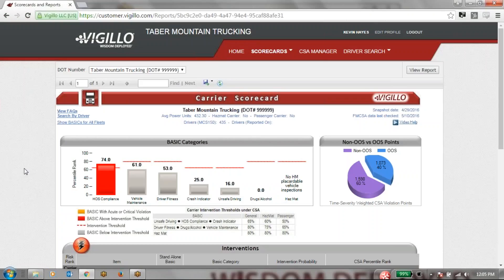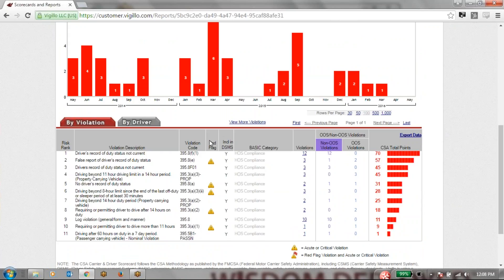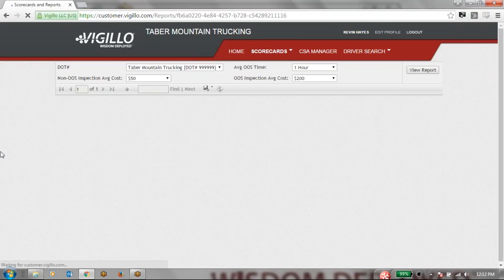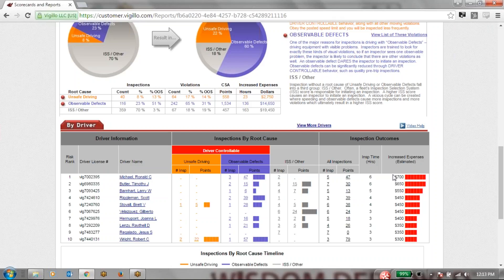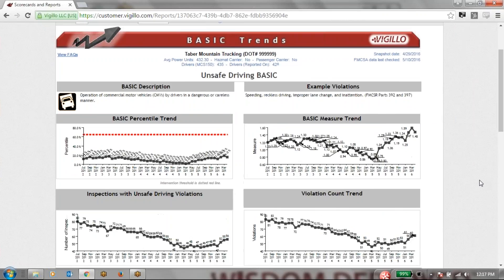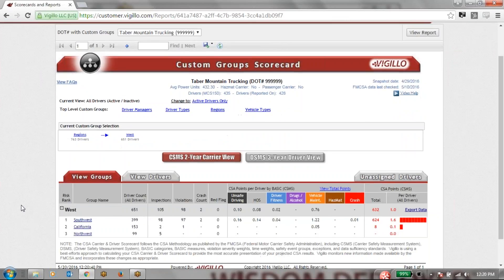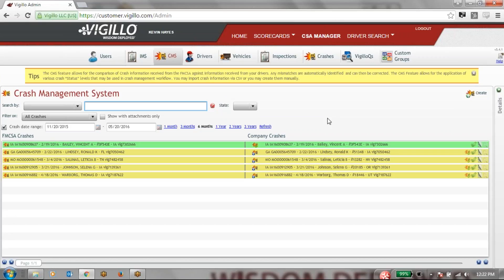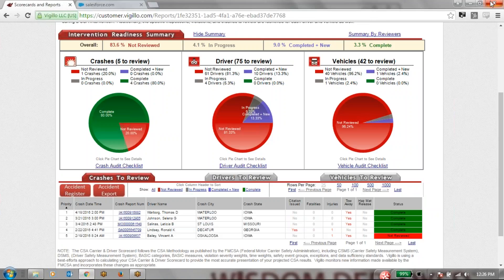Vigillo Daylight Suite